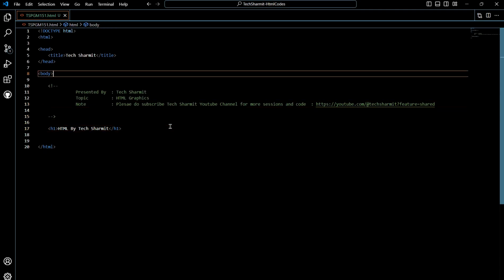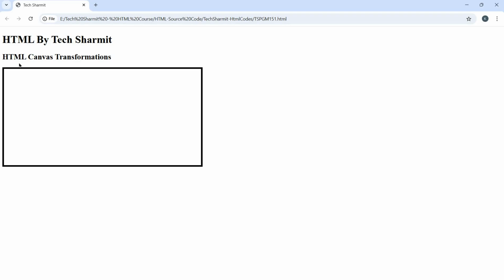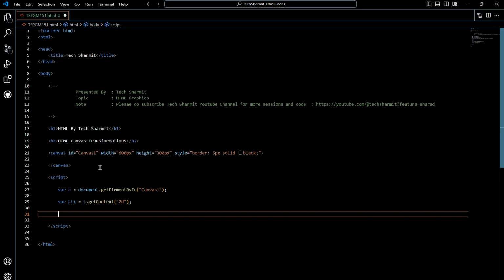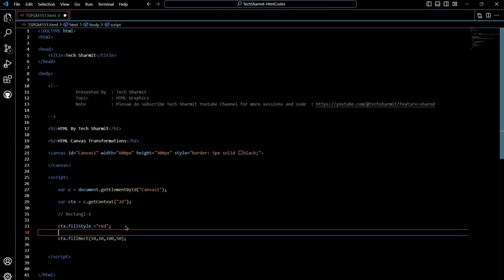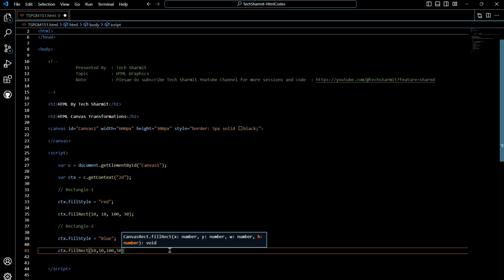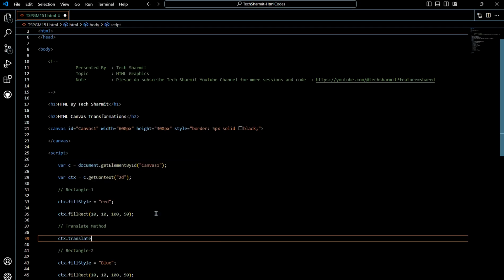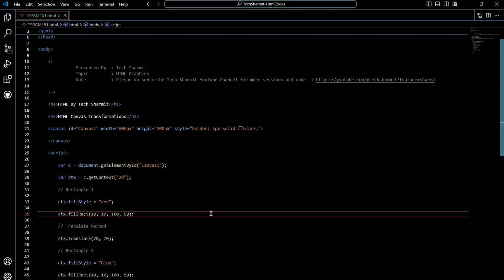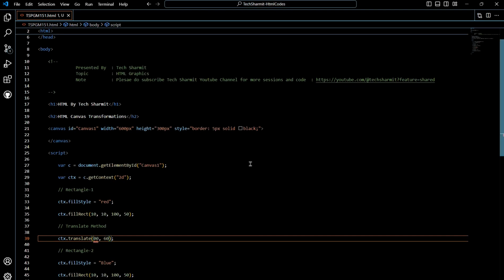HTML Canvas Transformations - translate() Method for Canvas (Session-151)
HTML Canvas Transformations  - translate() Method for Canvas (Session-151) : Explore the powerful translate() method in HTML Canvas Transformations to move or shift your drawings on the canvas effortlessly. This session is a deep dive into using the translate() method with practical examples to simplify positioning and enhance your canvas designs.

Topics Covered

1.Introduction to Canvas Transformations
Understand the role of transformations in repositioning shapes, text, and graphics on the canvas (English).

2.What is the translate() Method?
Learn how the translate() method works to modify the canvas coordinate system, making it easier to position drawings (English).

3.Syntax of translate()
Master the simple syntax of context.translate(x, y) and how to define horizontal (x-axis) and vertical (y-axis) movements on the canvas (English).

4.Key Features of translate():
Shifting Shapes: Move shapes to new positions on the canvas without redrawing them (English).